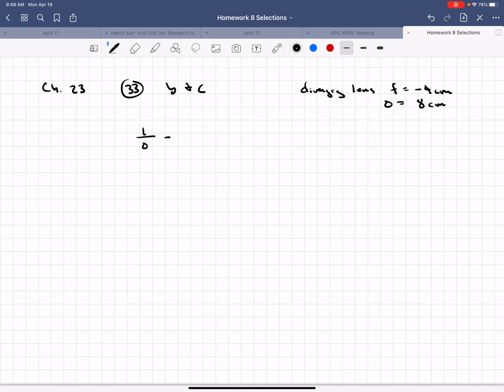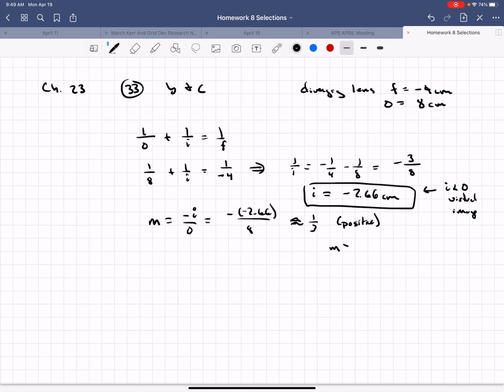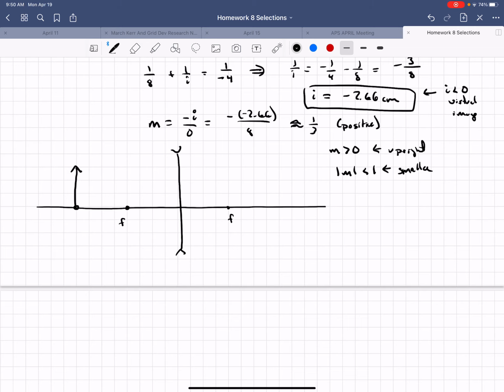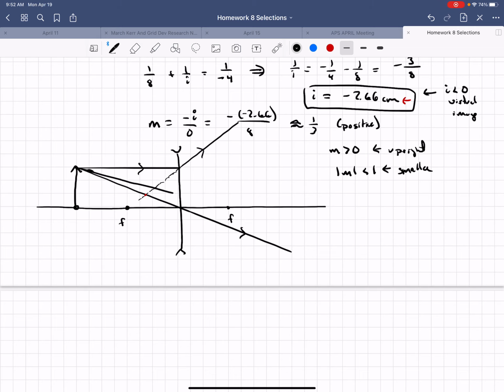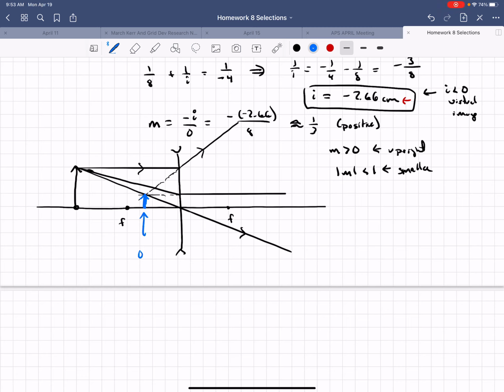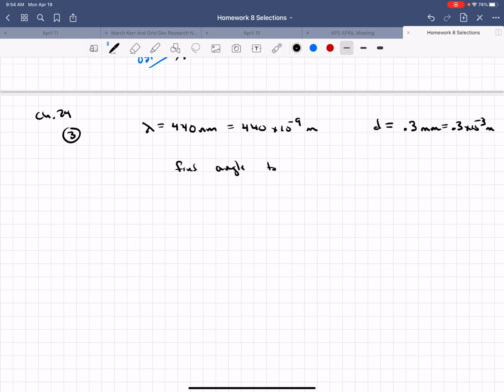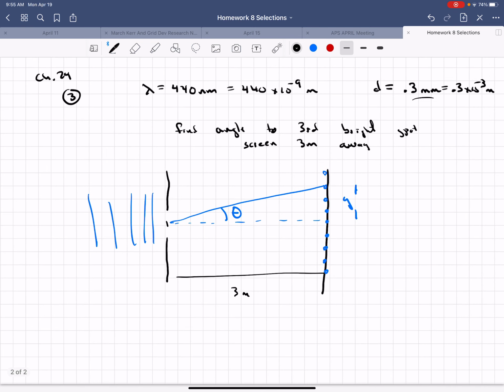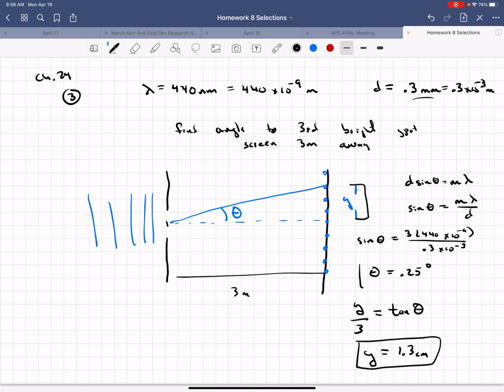HW 8 selections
Etkina Ch 23 number 33b, Ch 24, number 3